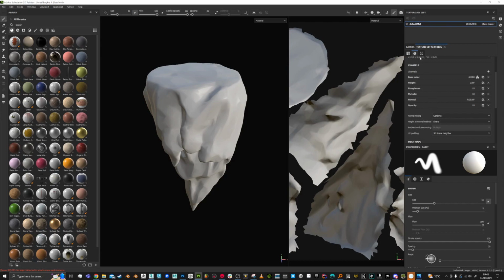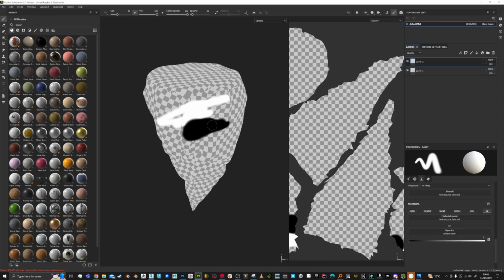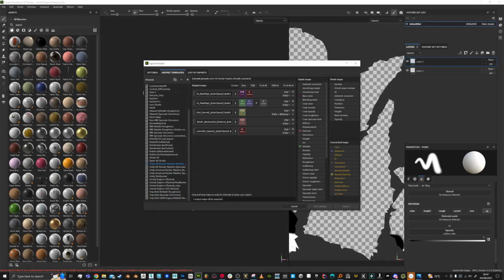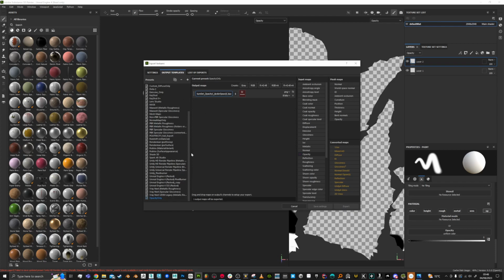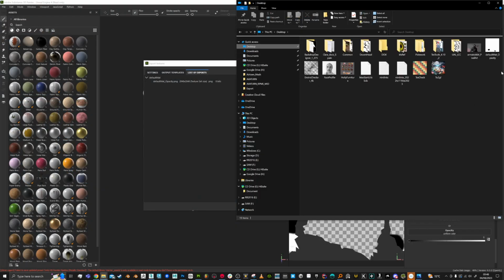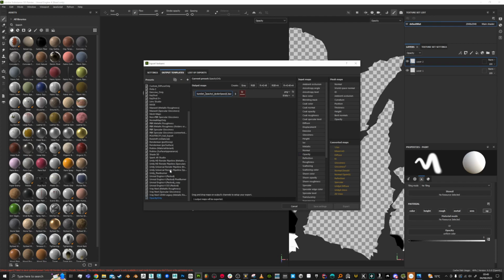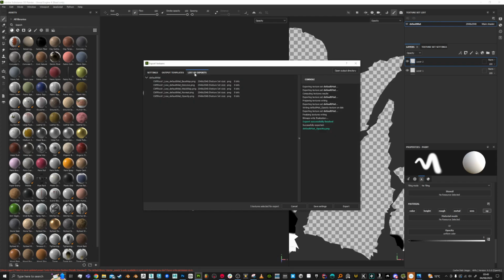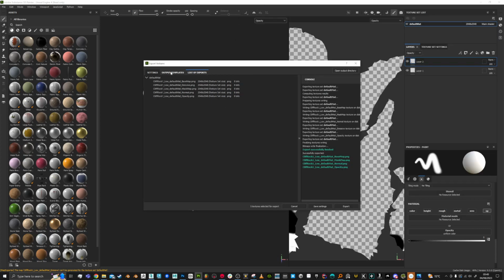New channel in Substance painter plus exporting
Stuck with needed to add say emissive or opacity passes... then look no further. Also I go over exporting in this quick 5 minutes or less tutorial